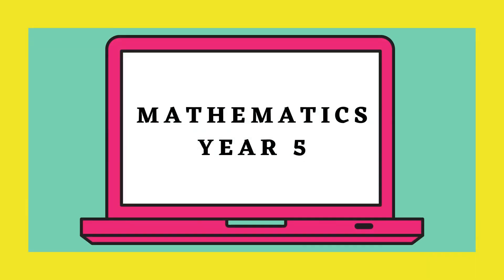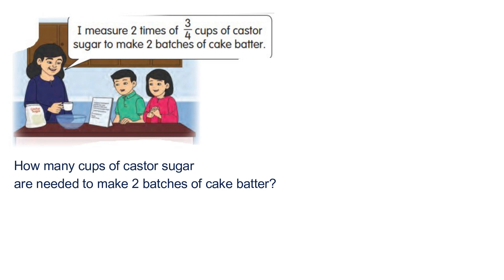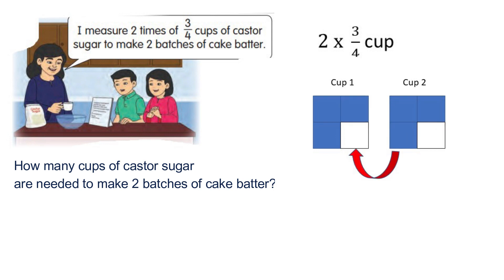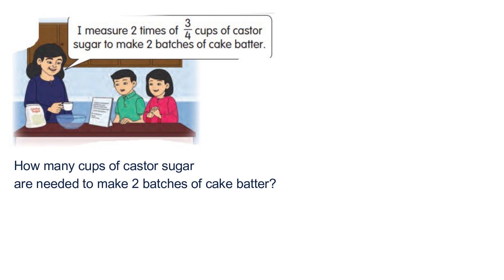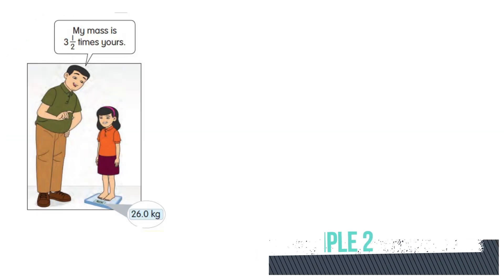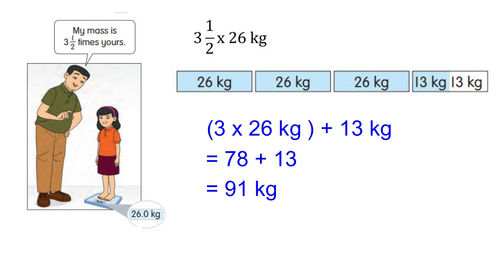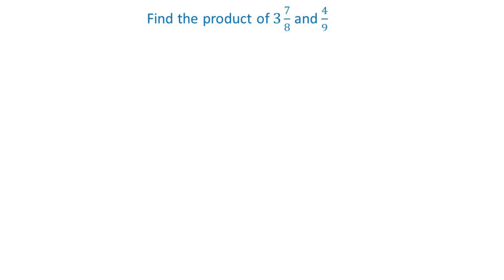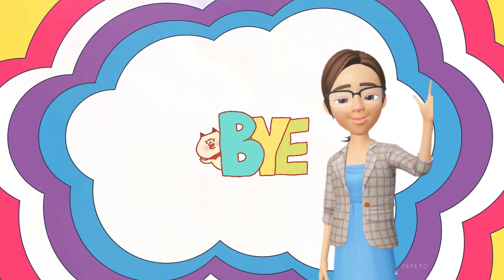FRACTIONS | MULTIPLY FRACTIONS | YEAR 5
2.1 Fractions
2.1.1 Multiply fractions of two numbers involving whole
numbers, proper fractions and mixed numbers.